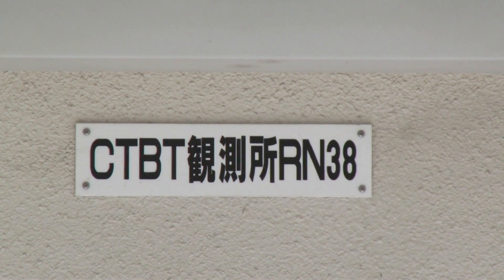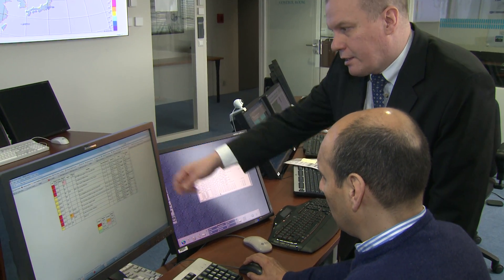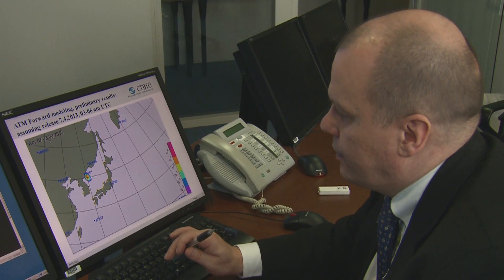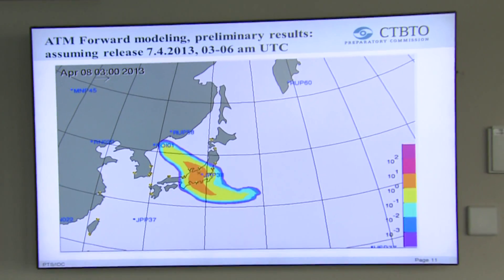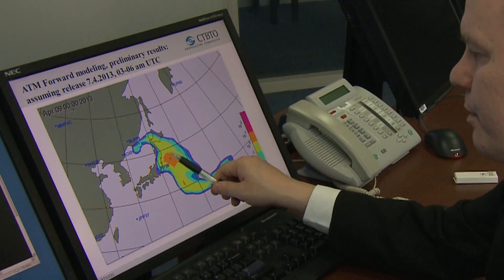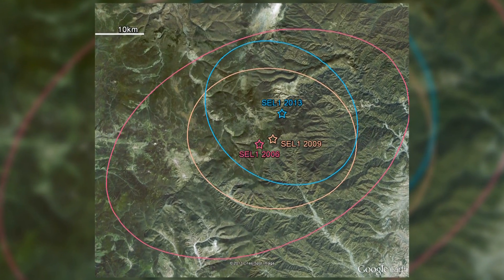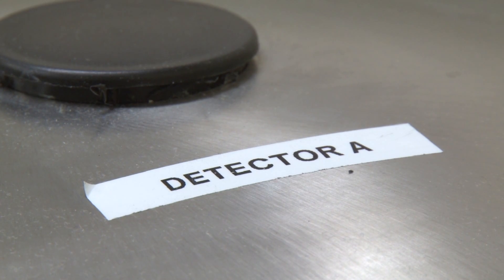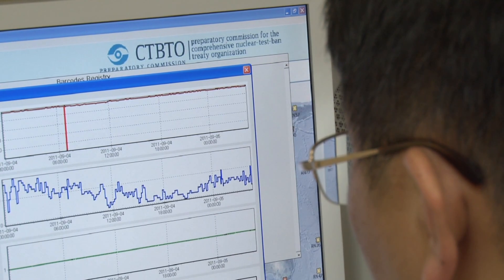CTBTO Detects Radioactivity Consistent with North Korean Nuclear Test, announced Feb 2013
The CTBTO's radionuclide network has made a significant detection of radioactive noble gases that could be attributed to the nuclear test announced by the Democratic People's Republic of Korea (DPRK) on 12 February 2013.

The detection was made at the radionuclide station in Takasaki, Japan, located at around 1,000 kilometres, or 620 miles, from the DPRK test site. Two isotopes of the radioactive noble gas xenon were identified, xenon-131m and xenon-133. Both of these isotope detections are reliable and provide information on the nuclear nature of the source.

The ratio of the detected xenon isotopes is consistent with a nuclear fission event occurring more than 50 days before the detection (nuclear fission can occur in both nuclear explosions and nuclear energy production). This coincides very well with announced nuclear test by the DPRK that occurred on 12 February 2013, 55 days before the measurement.

Using Atmospheric Transport Modelling (ATM), which calculates the three-dimensional travel path of airborne radioactivity on the basis of weather data, the DPRK test site was identified as a possible source for the emission.

Credits:
Camera: Pablo Mehlhorn
Editing: Krzysztof Kolasinski
Producer: Kirstie Gregorich Hansen